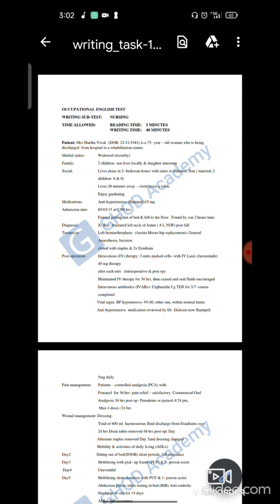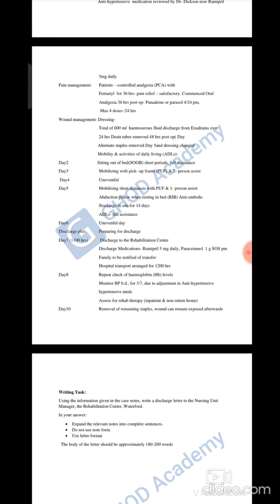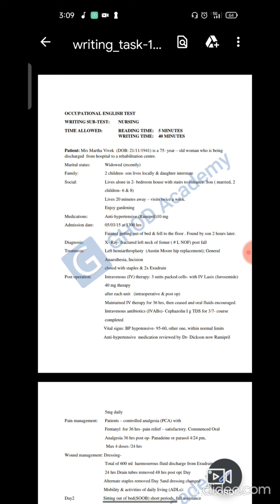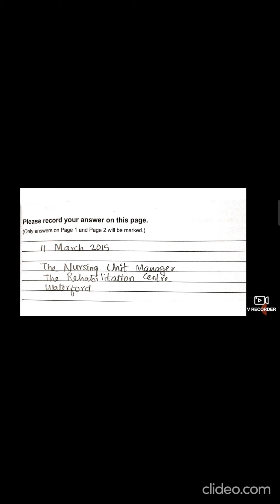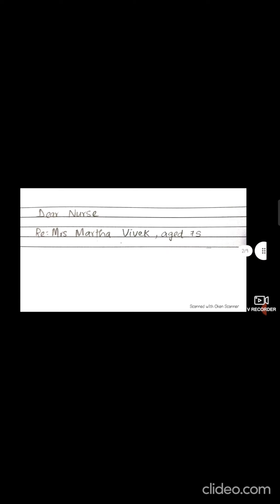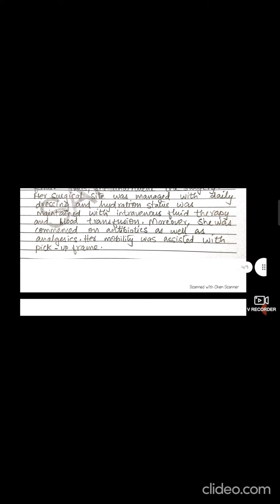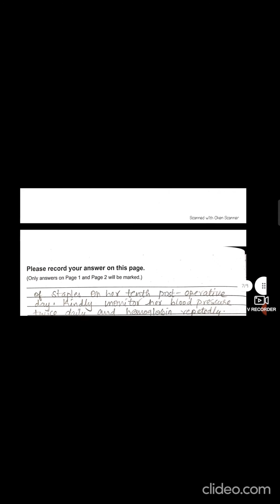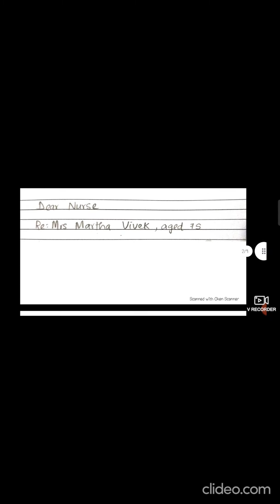💁My sample Oet letter -1 ✏️Transfer/discharge/referral letter🌾Case note: Mrs Martha Vivek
let yOu start tO write simply. easily and with tips ..🥇